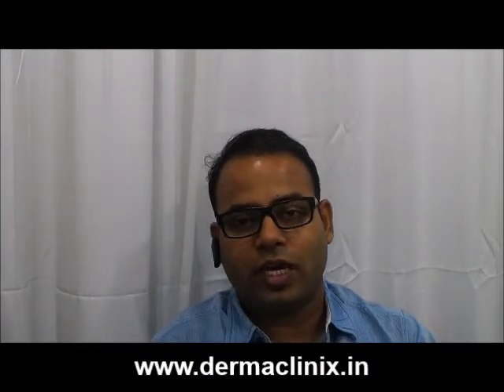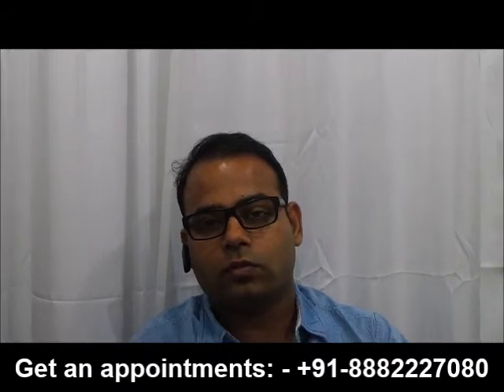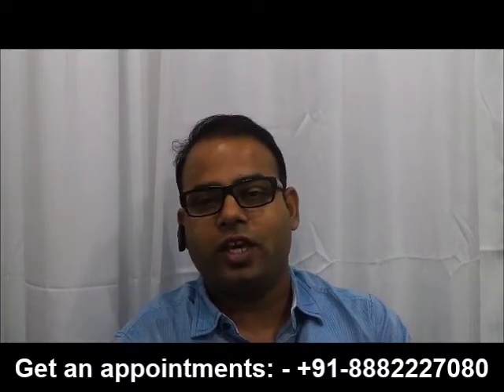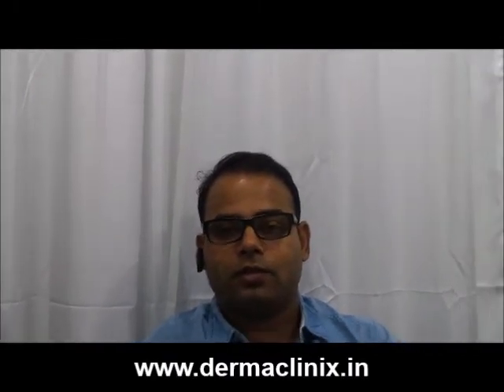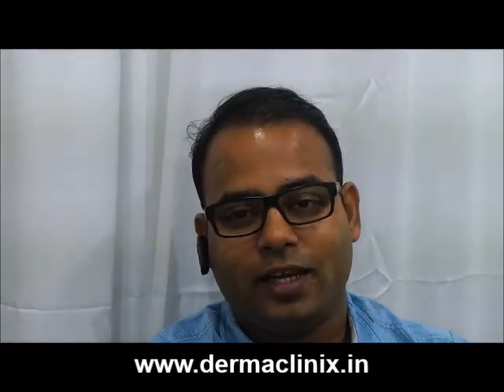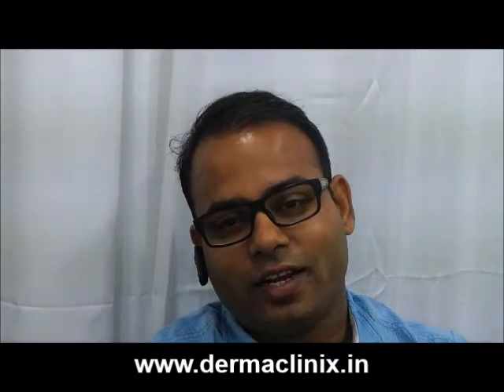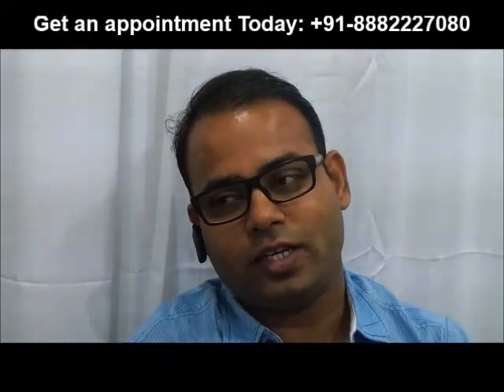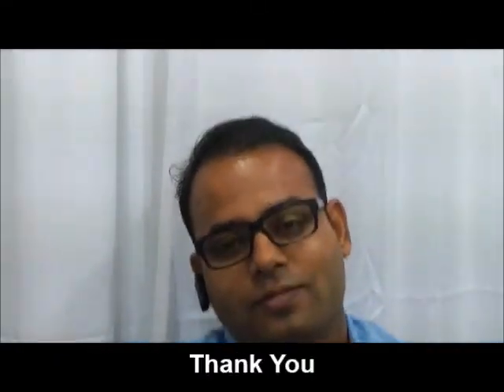Biostimulation FUE Hair Transplant satisfied clients at Dermaclinix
We do Hair transplantation by using Biostimulation FUE method is advance natural hair transplant with 100% guaranteed permanent results by AIIMS trained doctors. Dr Kavish Chouhan is the Director of DERMACLINIX and is considered amongst the best dermatologist and hair transplant surgeons in INDIA. He has done his MD in Dermatology from the prestigious All India Institute of Medical Sciences, DELHI. More satisfied clients across the globe out of India as well as.

We have multiple branches at various locations across India which are -

South Delhi: Defence Colony, India
E-13, Basement, Defence Colony, Near Andrews Ganj Bus Stop, New Delhi, Delhi 110024

DermaClinix Chennai
No:19 1st Floor TMA Tower Dr.Thirumurthy Nagar main road, Nungambakkam, Chennai, Tamil Nadu 600034

Ranchi: Shanti skin clinic
Laxmi Tower, Near HDFC Bank, Hinoo, Ranchi, Jharkhand 834002

Apple Hospital Indore, M.P
15/1 Bhawar Kuan Main Road, Transport Nagar, Indore, Madhya Pradesh 452008

Chouhan Hospital Dhar
18 Tilak Marg, Dhar, Madhya Pradesh 454001
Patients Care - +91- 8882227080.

Nepal :
Arogin Health Care & Research Centre: Banshidhar Marg, Near Finland Embassy Kathmandu, Nepal - 44600